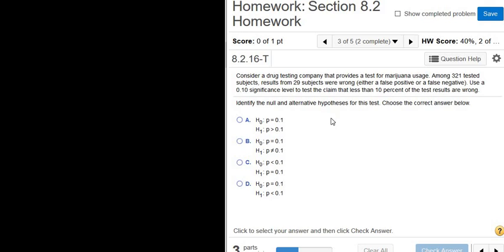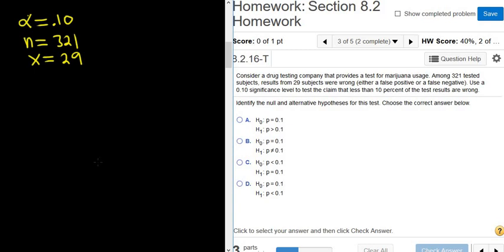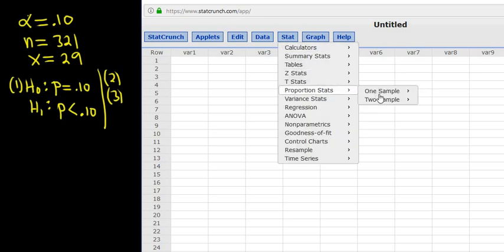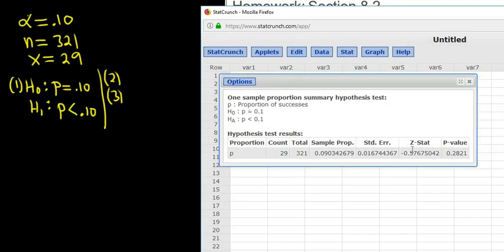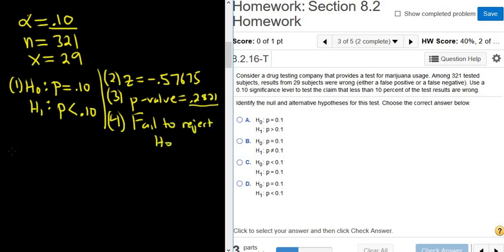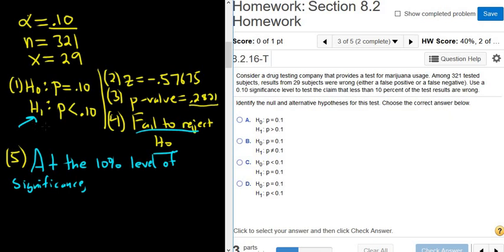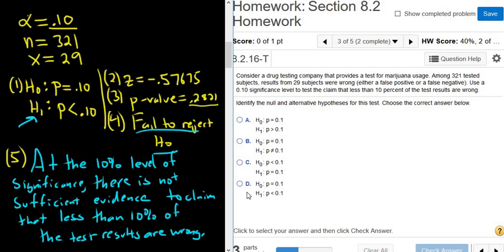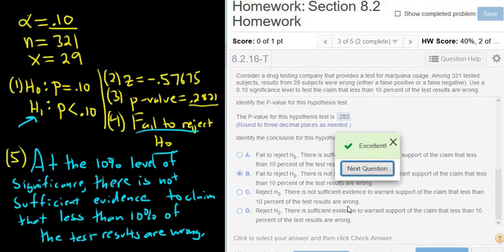Complete Hypothesis Test for a Population Percentage with StatCrunch